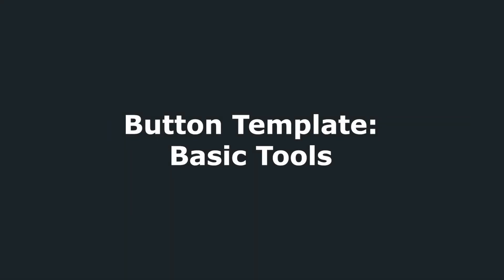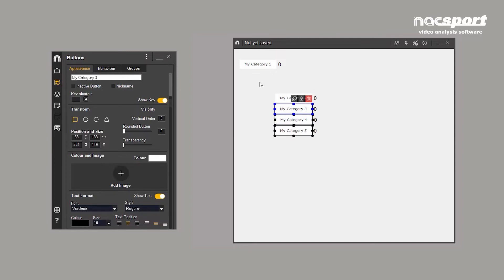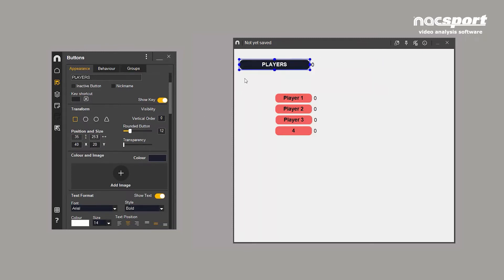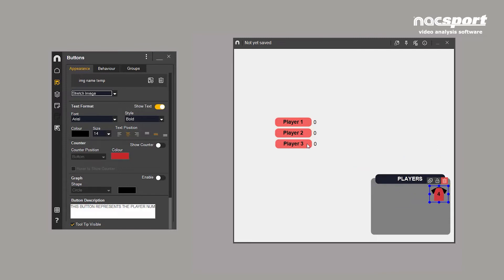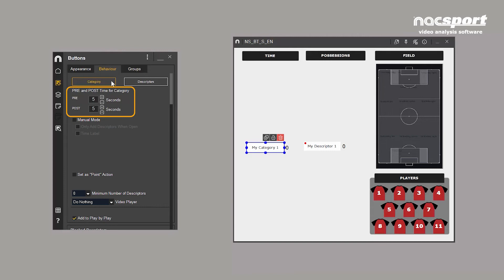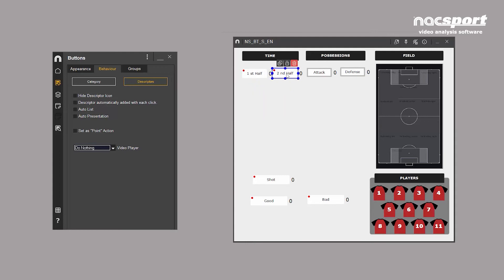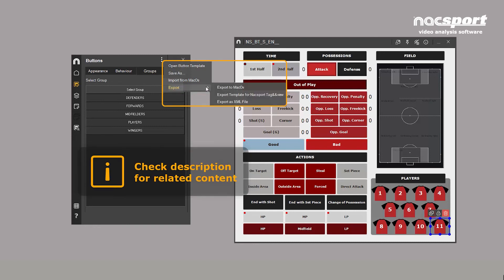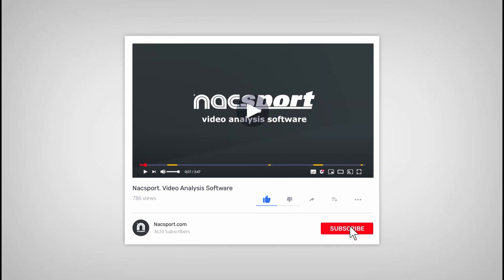Tagging Window: Basic Tools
▶️Creating a Tagging Window (previously named Button Template) is the first crucial step you'll take when conducting a video analysis with Nacsport. Simply put, it's the foundation of any analysis. The Tagging Window is a completely blank slate, adaptable to any sport or game situation, allowing you to add any and all parameters that you want to analyse. Luckily, template creation in Nacsport is easy and intuitive. Take a tour of the template creation tool with us. Learn the basics of Categories and Descriptors, manual buttons, exclusions, and much more...

⚙️ Tools:
00:00 Intro
01:51 Adding Buttons to a Tagging Window
02:11 Appearance of Buttons
02:50 Display Name
03:04 Keyboard Shortcuts
05:22 Inactive Buttons
05:36 Adding Images to Buttons
07:54 Search and Replace Text in Buttons
08:39 Behaviour of Buttons
08:49 Types of Button: Categories and Descriptors
10:05 Button Exclusions
10:42 Descriptors
10:52 Automatic Descriptors
11:27 Point Action
11:58 Button Groups
13:34 Appearance and Properties of Window
15:18 Template Overview